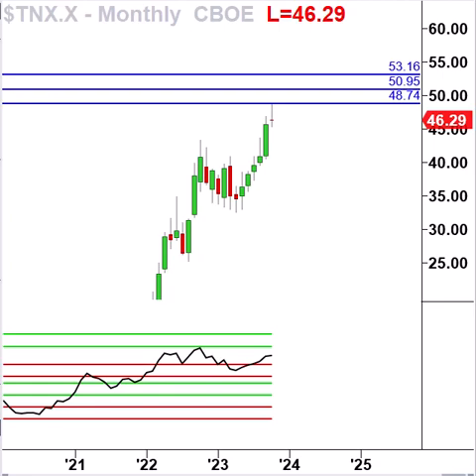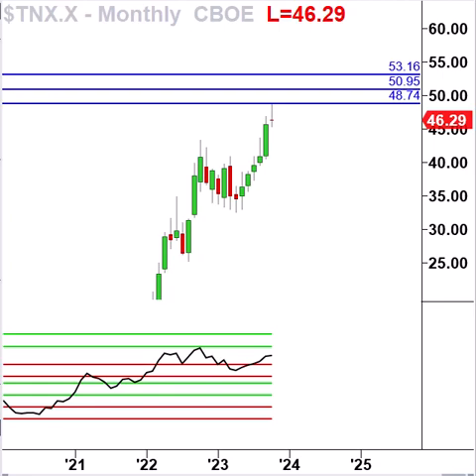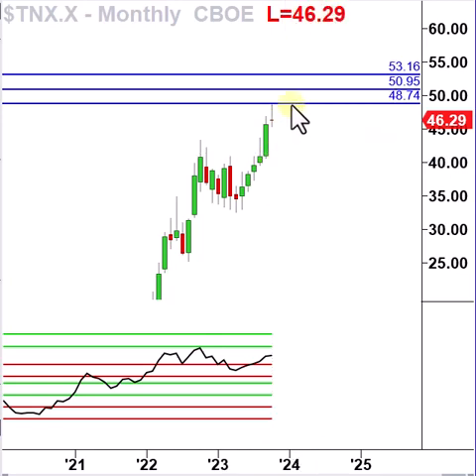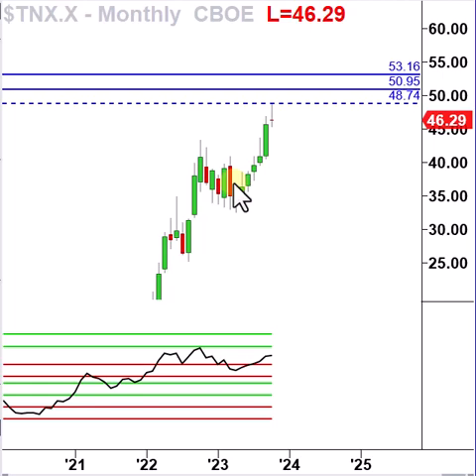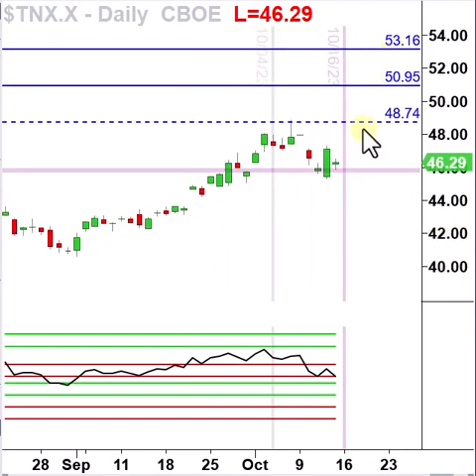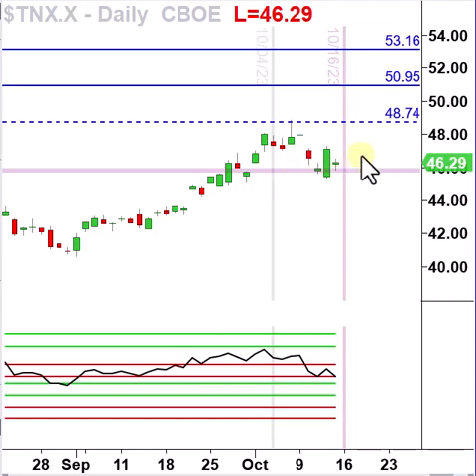10 Year Yield Heading into Chart Forecast!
Before the jobs data, inflation data, and terrible events unfolding in Israel, I shared a forecast on the 10 year. And you really need to check out this video so that you can see for yourself how chart analysis can still really work even in these unpredictable situations.

Watch the 6-minute video:
---  Analysis of Monthly and Daily charts of 10 year T-note yield action
---  Detailed levels to monitor into the forecast date and beyond
---  How momentum is shaping up into the forecast

NOTE $TNX.X  is based on 10 times the yield-to-maturity on the most recently auctioned 10-year Treasury note. The notes are usually auctioned every three months following the refunding cycle: February, May, August and November

Boost your trading now with this "squiggly line" that no one else is talking about